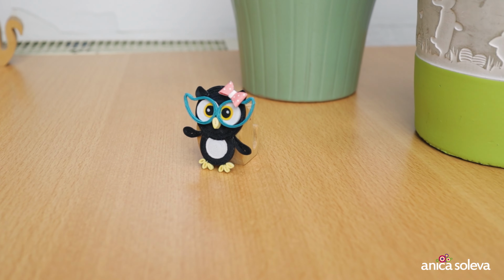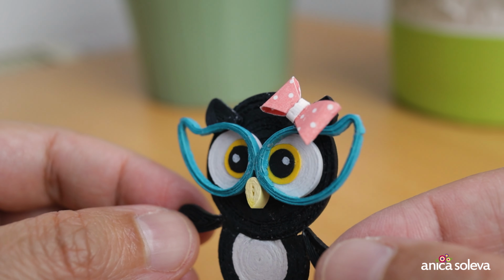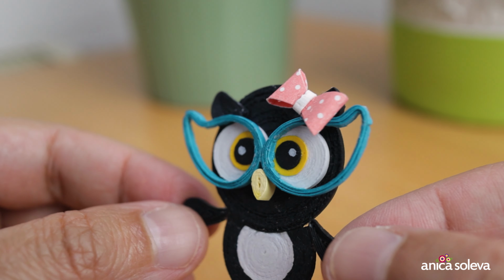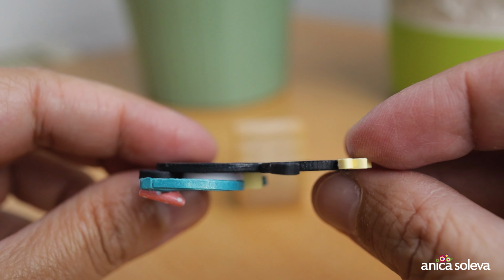How to make Quilling Cute Owl | Paper Crafts | Quilling Paper Owl with Glasses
Owls are known as wise and intelligent creatures. They represent the power of knowledge and intuition. Apart from that, they have nice round eyes and a unique face shape. I will now show you how to make your own owl figure out of paper. And look, it’s even wearing cute little glasses! You can use it as brooch, necklace, home decoration or card decoration.

00:00:00 Intro
00:00:59 Materials used
00:01:31 Head
00:02:27 Eye
00:03:52 Body
00:04:21 Beak
00:04:36 Toe
00:06:00 Ear
00:06:18 Bow
00:10:36 Eyeglass

If you have any question just let me know! If you have any requests for future videos just leave them in the comments below.  If you make this Owl don't forget to tag me!
Thank you very much for watching and for your support!
Materials used:
- Different colors strips (I'll explain in video how much)
- Circle paper punch tool
- Scissors
- Mechanical pencil
- White permanent marker
- Brush
- Tweezers
- Curved small scissors
- Sewing scissors
- Quilling needle pen
- Sandpaper
- Small yellow, decorative
  and black cardstock
- Glue,
- Quilling bobbin tower
- Embossing tool